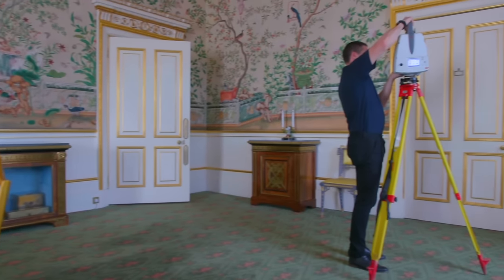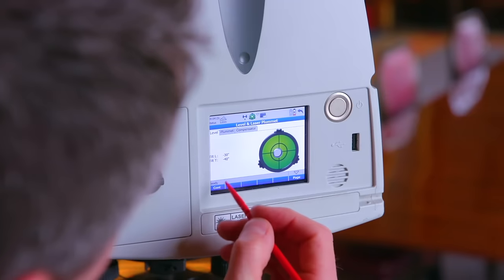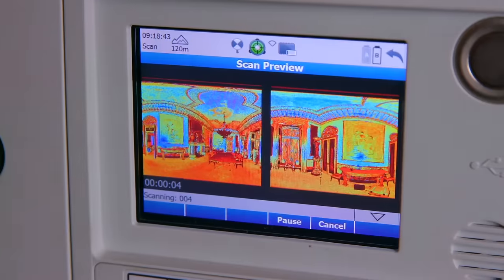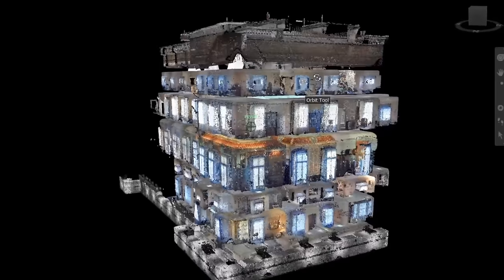Buckingham Palace Reservicing: The Story So Far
The Reservicing Programme of Buckingham Palace is now in its seventh year.

2024 will mark the re-opening of the East Wing, following five years of extensive work. Watch to find out more.